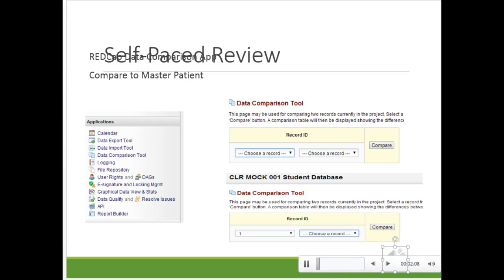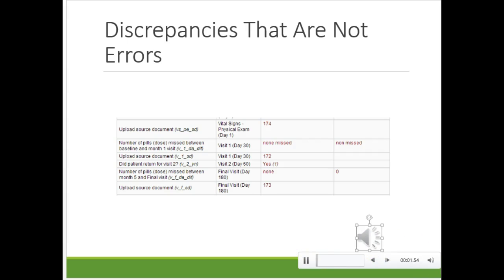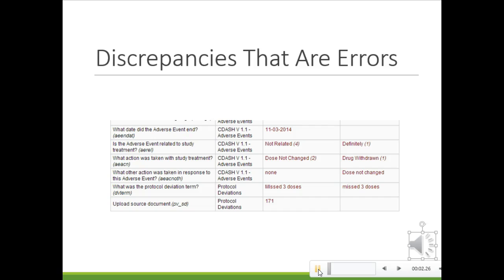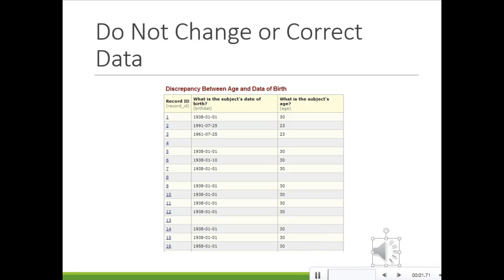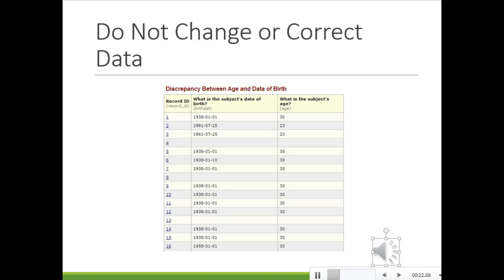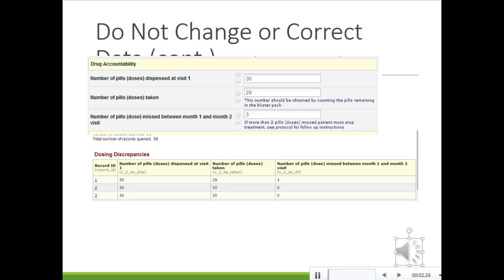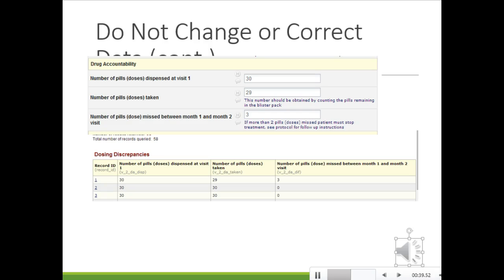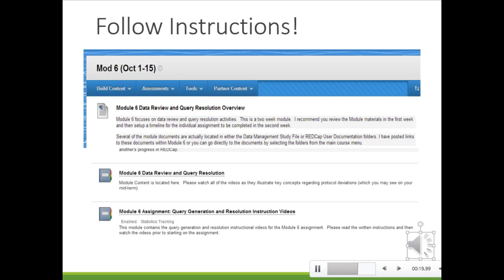UNCW CLR 450 Module 5 Assignment Feedback Video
UNCW CLR 450 Review of Module 5 Assignment